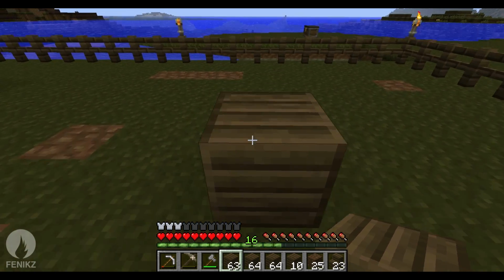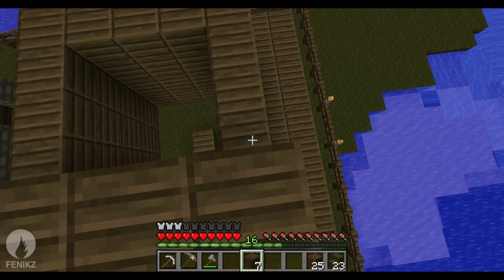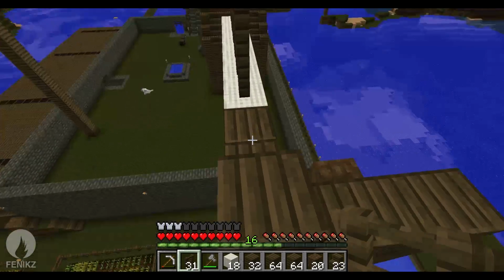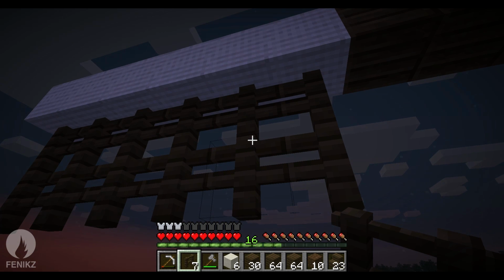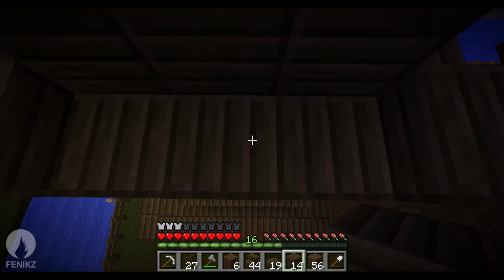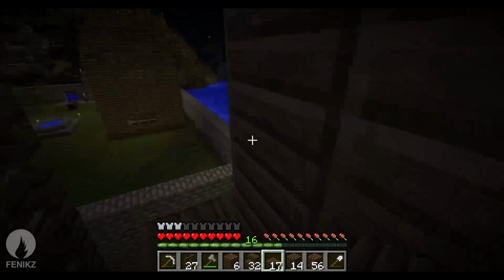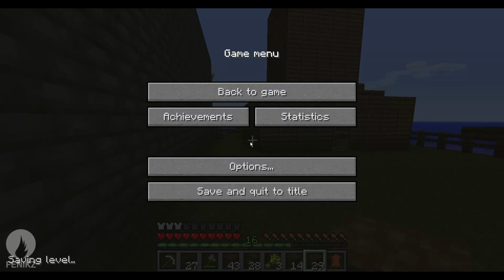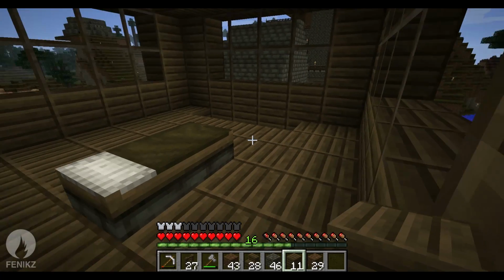Minecraft - Building a Windmill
Hello guys, in this episode we actually build a windmill, its nothing fancy but what can you do in such a short time, so i believe its pretty damn good :D

Hope you enjoy it and leave a comment about what you want me to build.